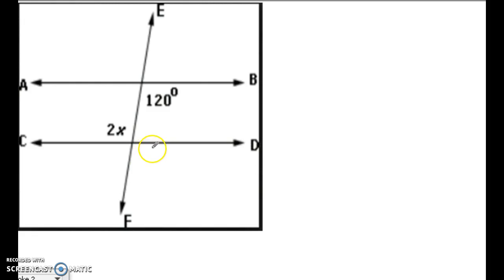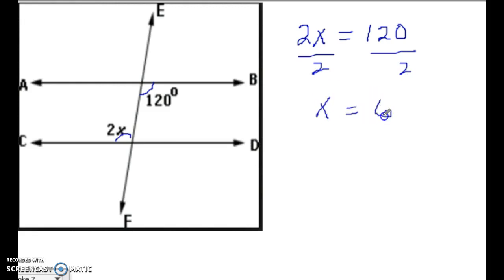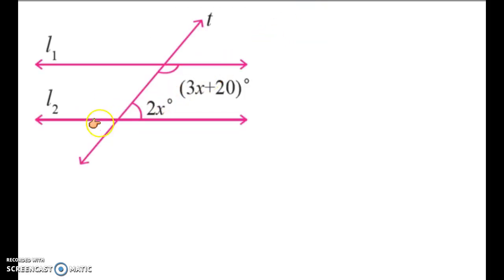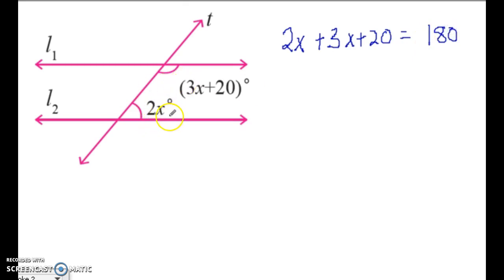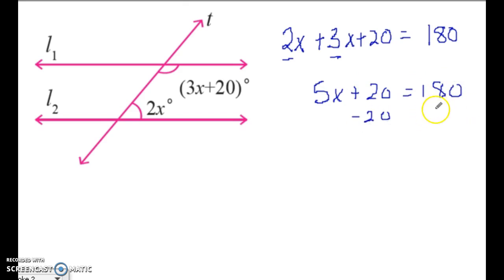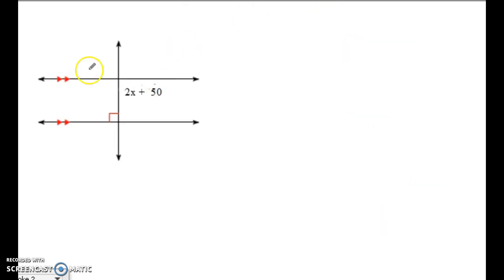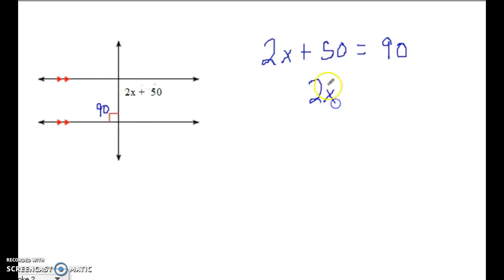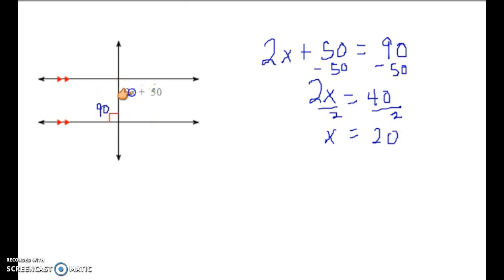Sem A - constructed response #3